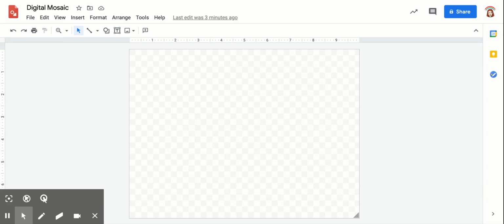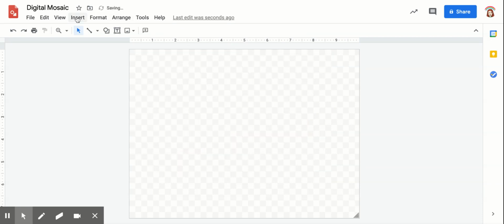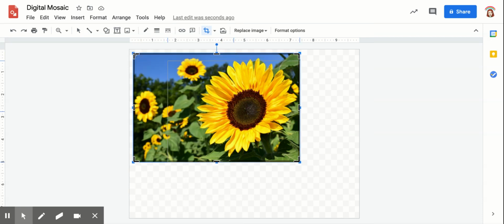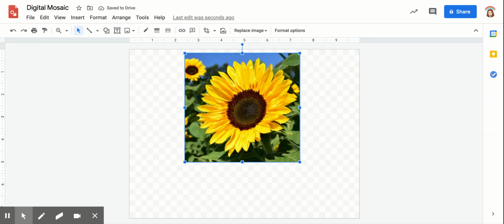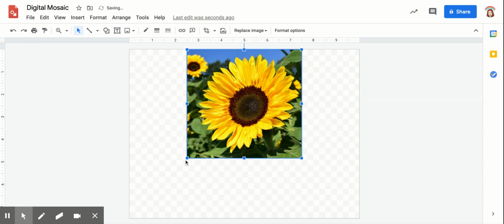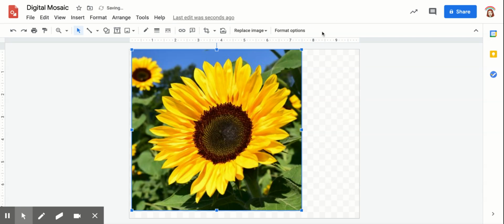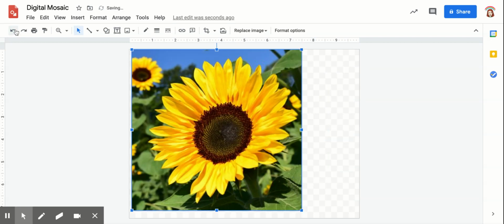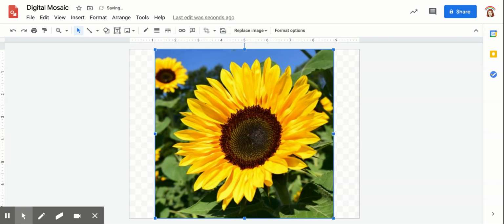Digital Mosaic #1 Setting it Up